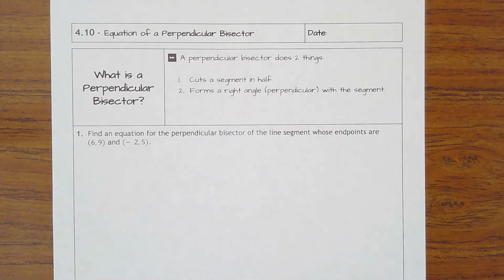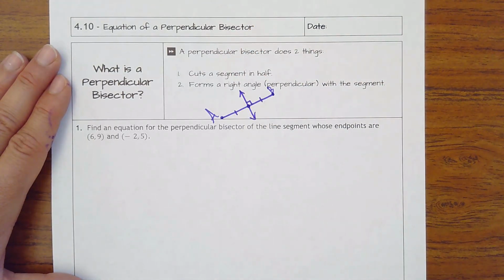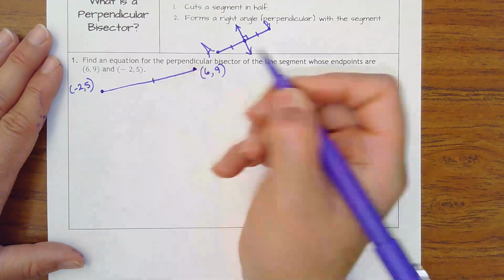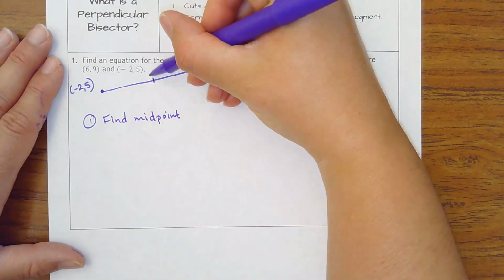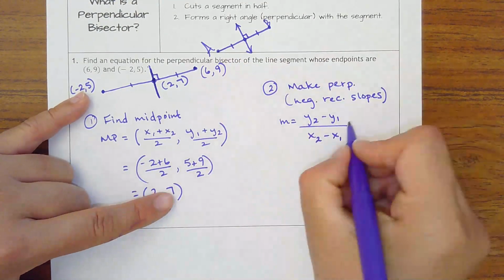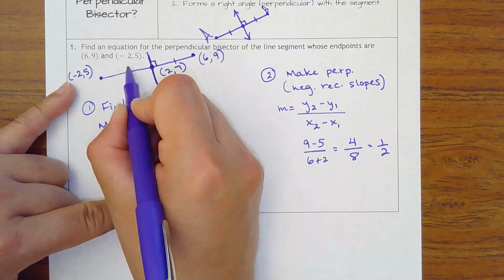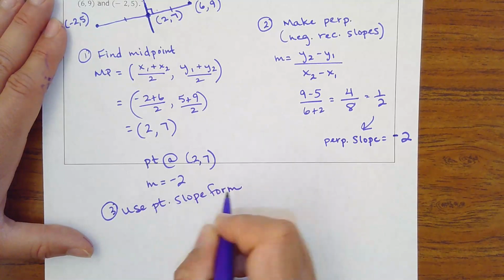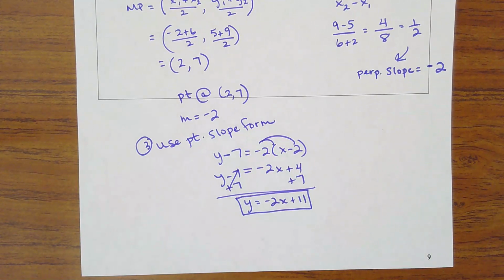4.10- Equation of a Perpendicular Bisector